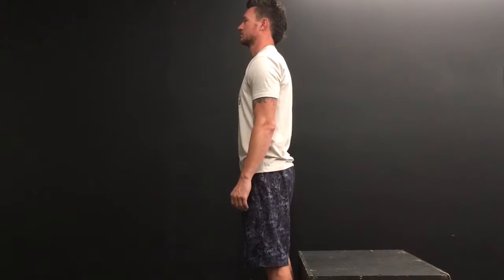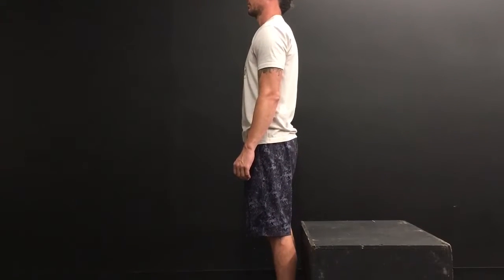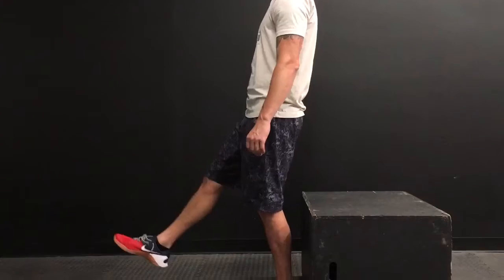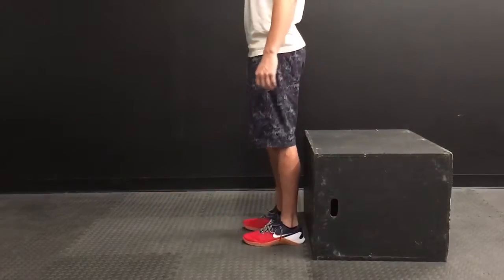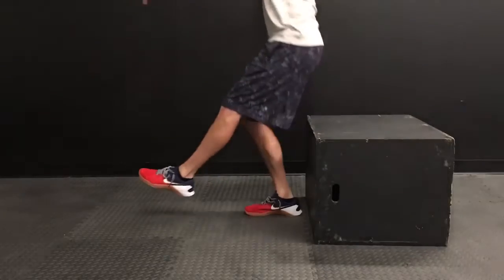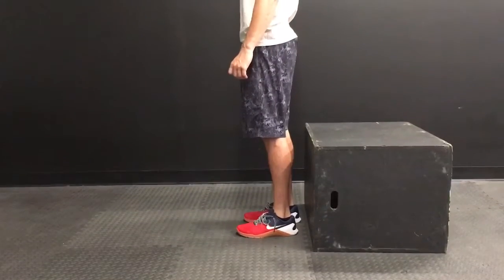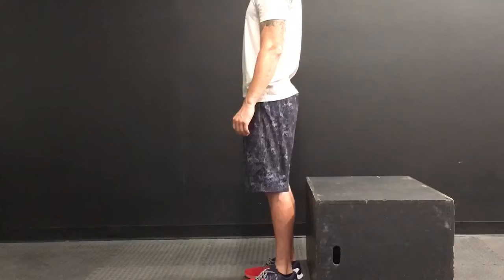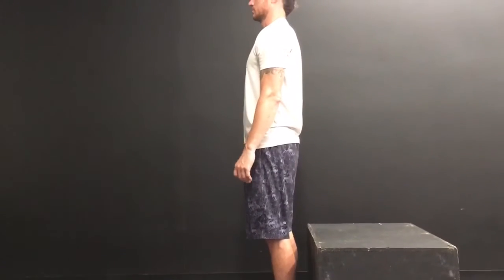Pistol Squat Scale